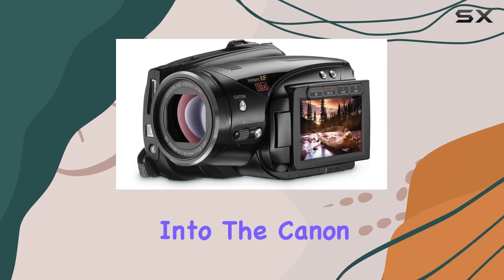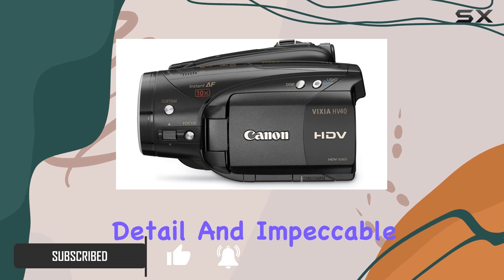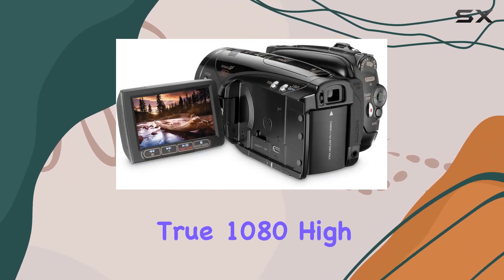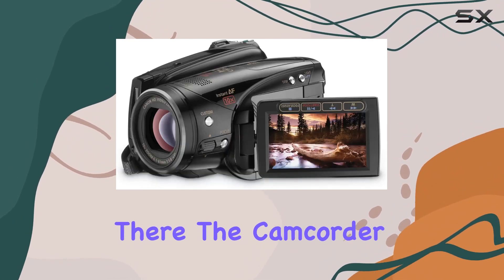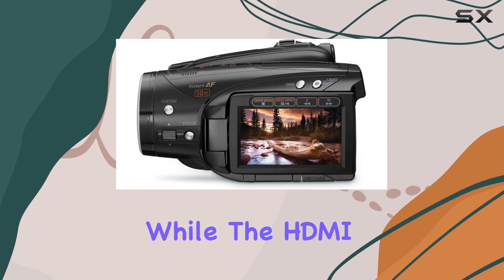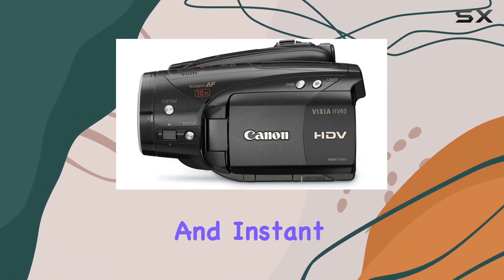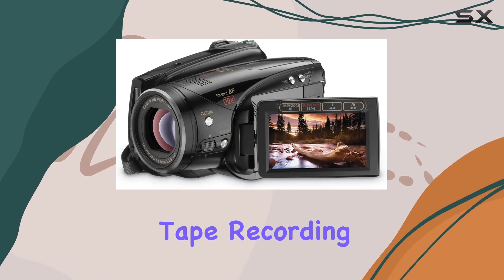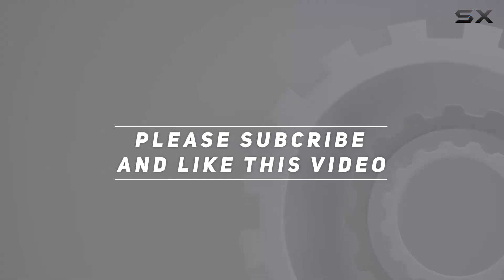Exploring the Canon VIXIA HV40 HD Camcorder - Unparalleled Video Quality!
0:00 Intro
0:06 Review

Things that we mentioned in this video:
Canon VIXIA HV40 High : B001OI2Z4Q